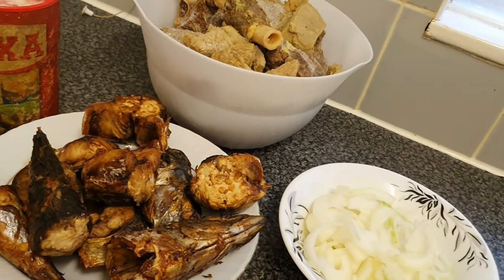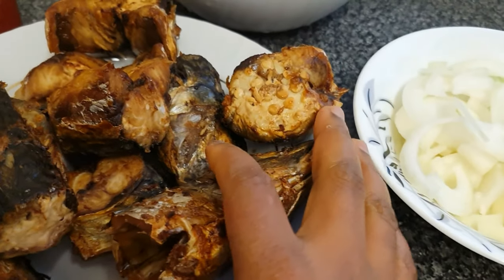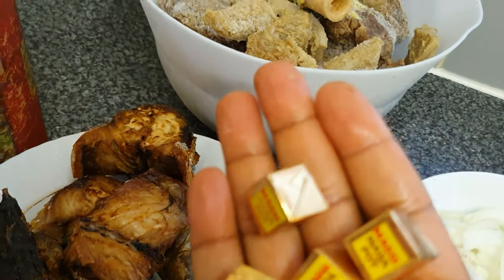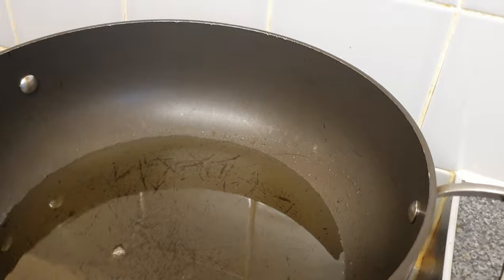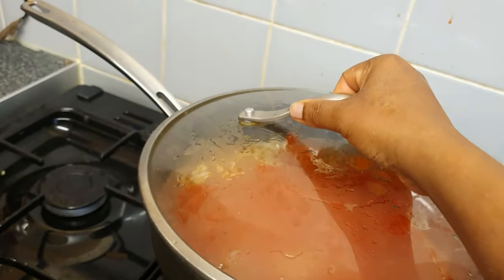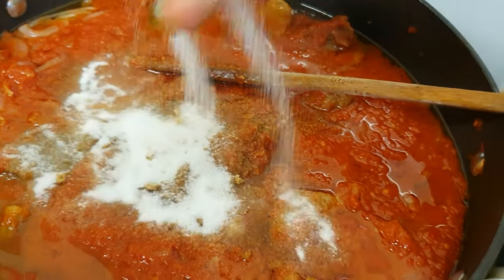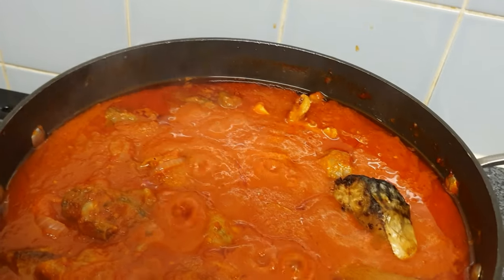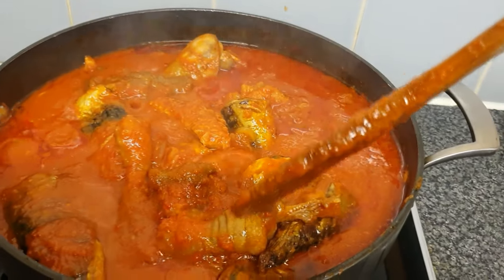My Naija (9ja) Stew....😋😋😋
Nigerian Stew made with Tomatoes, Peppers, Onions, Mixed Meat and Air-fried Mackerel Fish